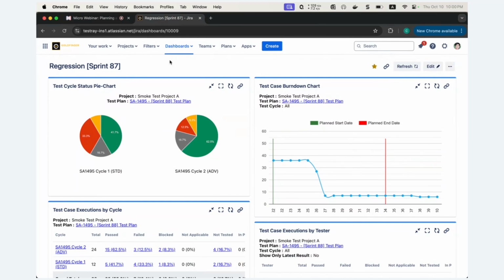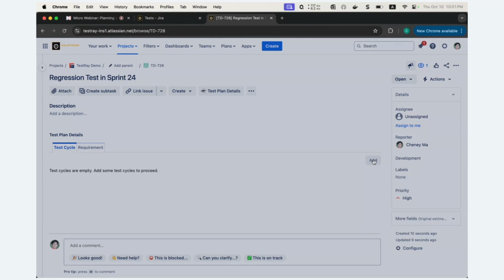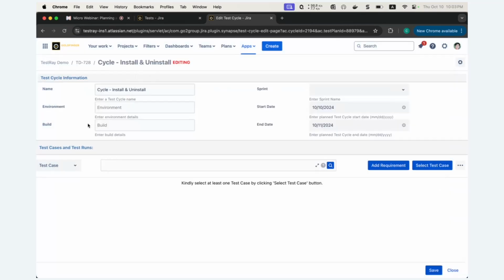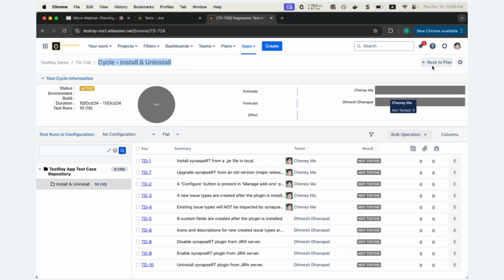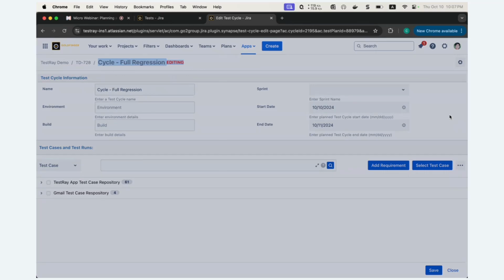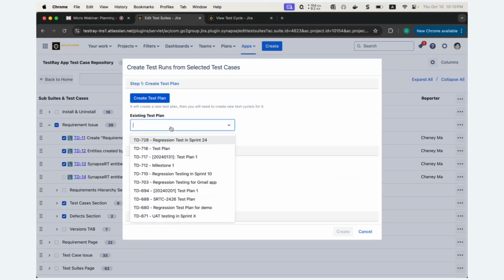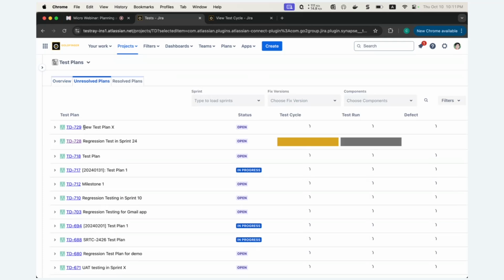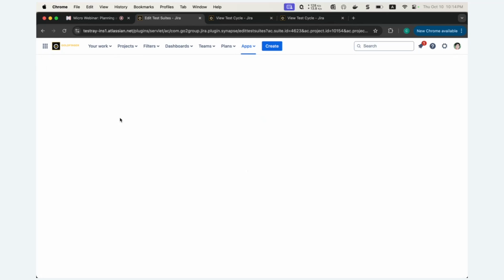Micro Webinar: Planning and Scheduling Test Execution in TestRay for Jira Cloud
In this quick, focused session, you'll learn how to plan and schedule test executions efficiently using TestRay. Perfect for teams using Jira, this micro webinar walks through key steps, including:

-Creating test plans to group test cycles.
-Scheduling test cycles for streamlined planning and assignment.
-Get the insights you need to enhance your testing processes within Jira Cloud.